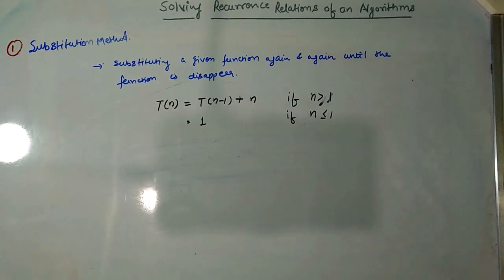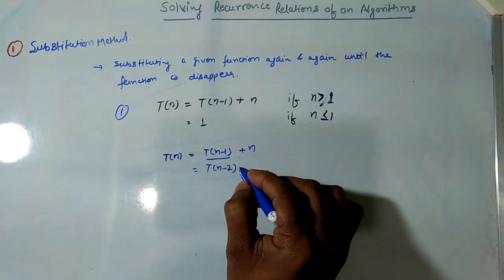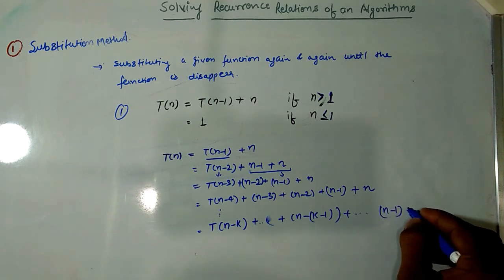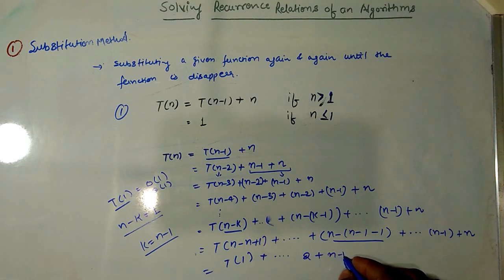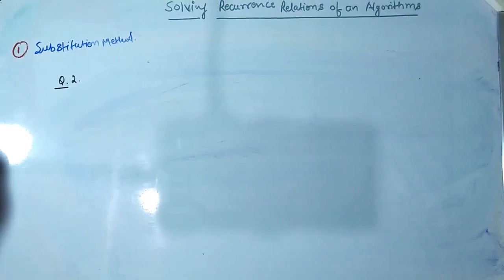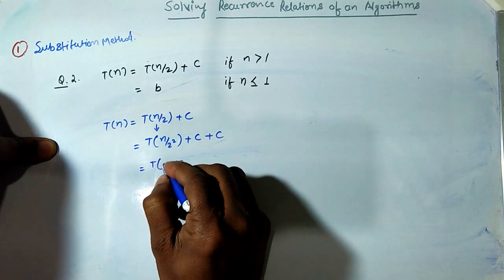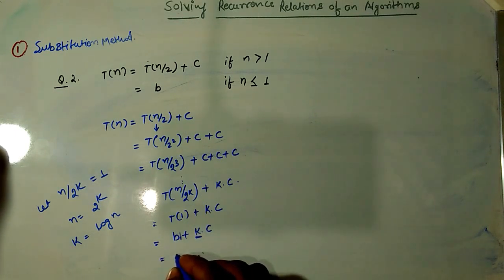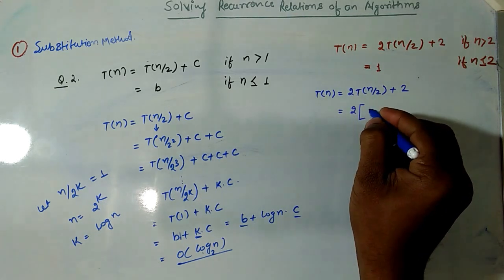Iteration Method With Solved Examples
This video describe simple a Iterative method with examples.

Kindly read  Substitution as iterative method.